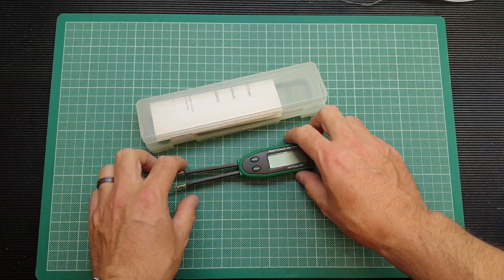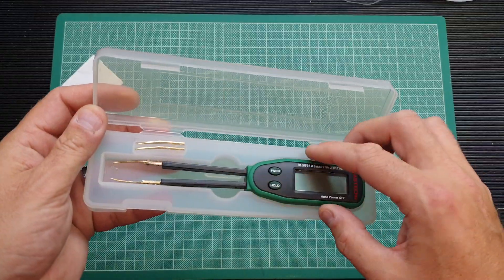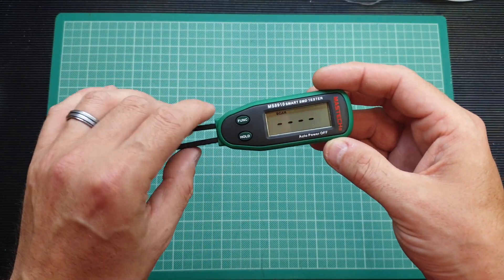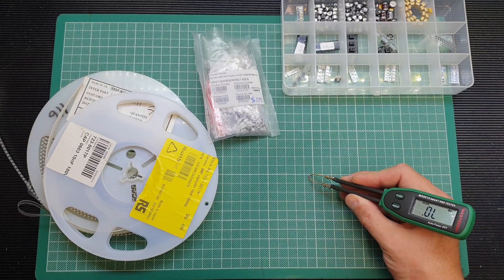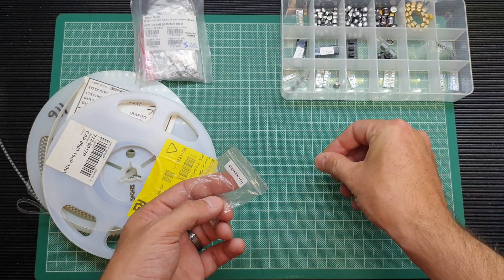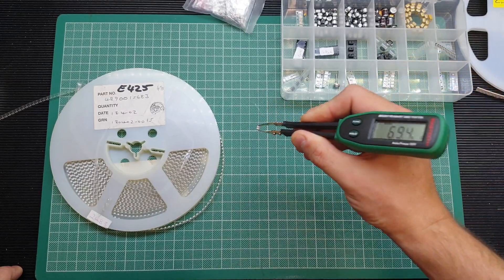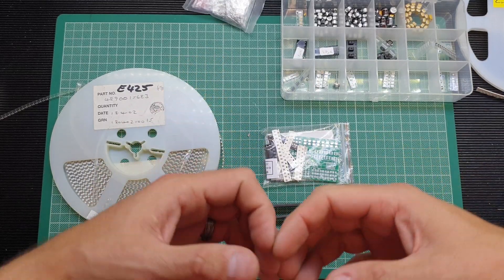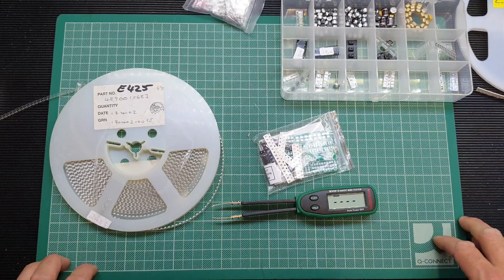5 (11) Minute Tool Review - Mastech MS8910 Smart SMD Tester (Surface Mount Components)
A quick look at the Mastech MS8910 Smart SMD Tester - a great bit of kit for the hobbyist!

LED Matrix (P3)
UK - Currently OOS - Will update when avaliable.

Here is the gear used in the build built -

858D+ Hot Air Reflow Station (Clone, £24)